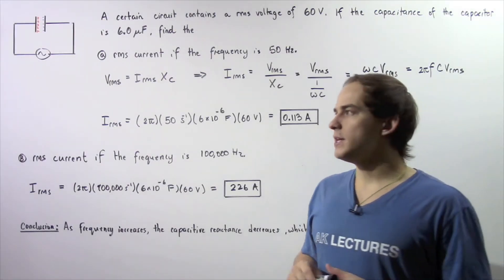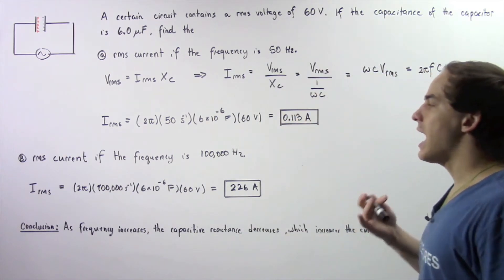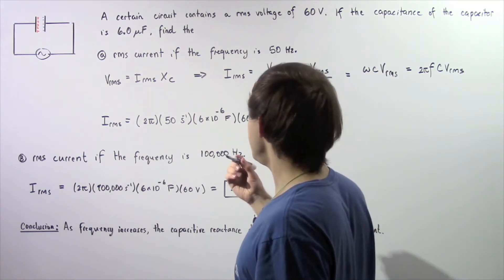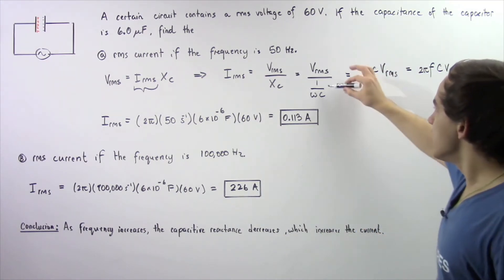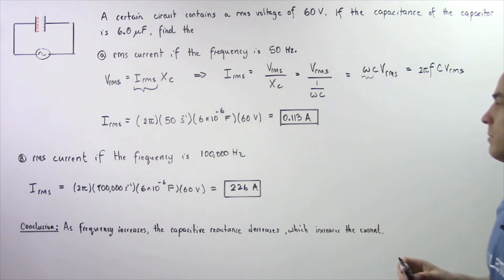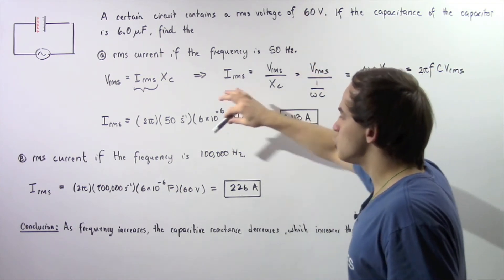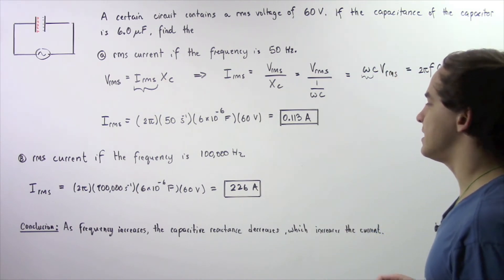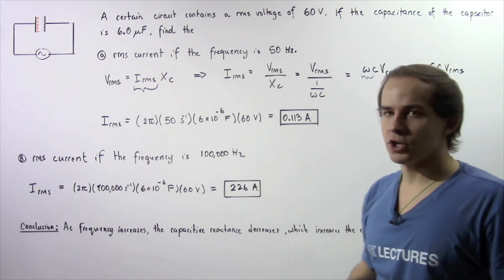Capacitive Reactance Example